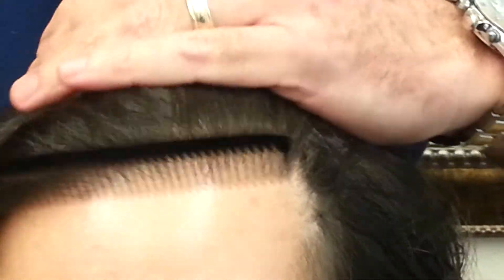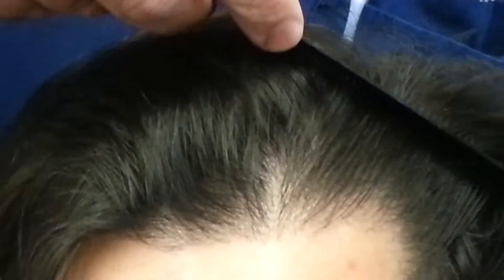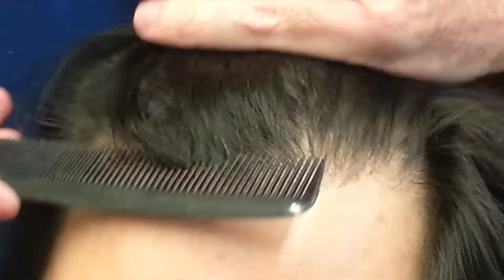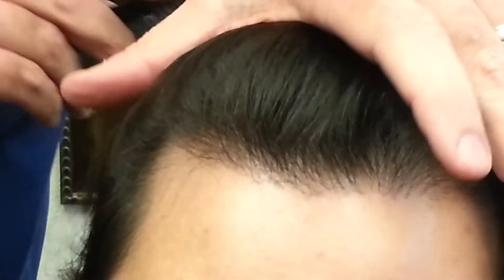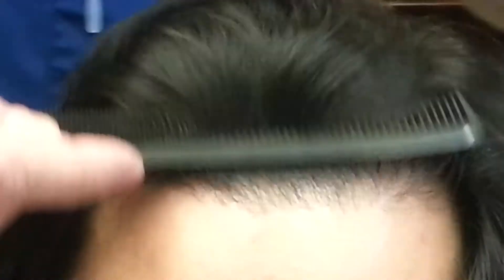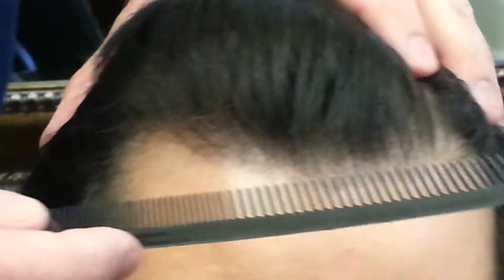Hair Transplant hair line results by Dr. Dan McGrath, Austin, TX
40 year old patient with Class 3 hair loss - 1 hair transplant session - 2200 grafts - 1 year post surgery.